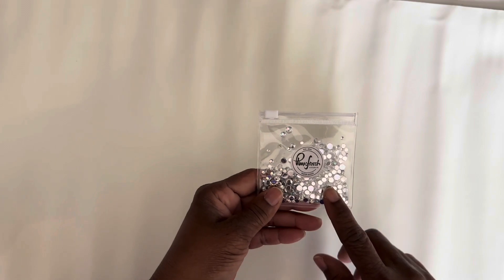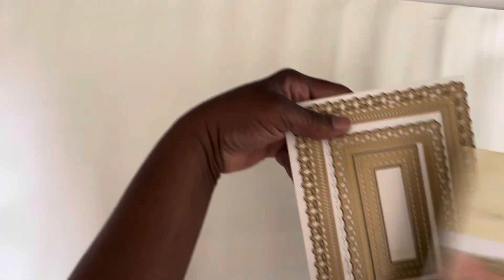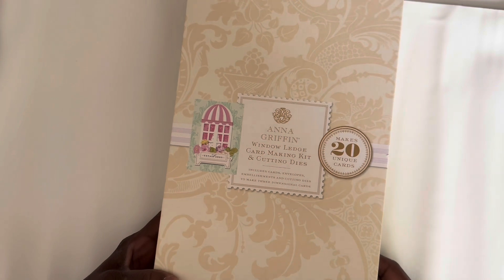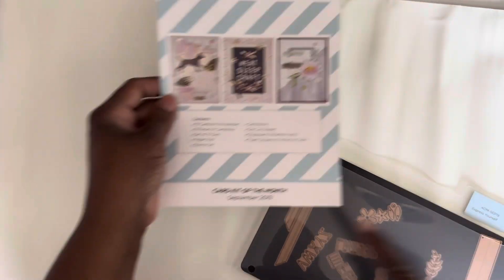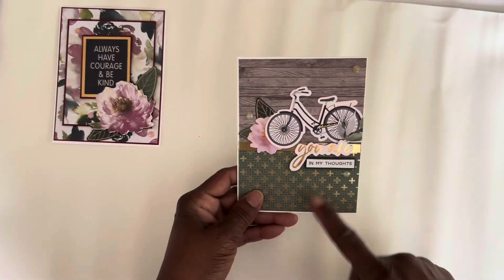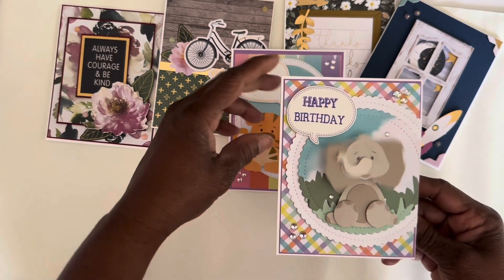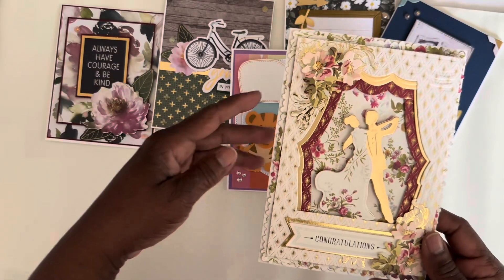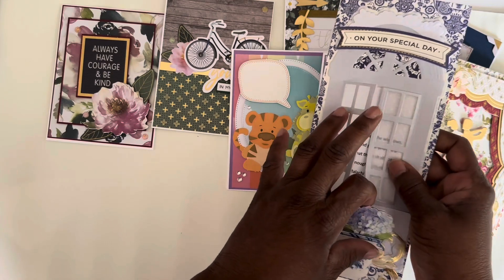Birthday, Anniversary and Sympathy Cards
This video is not intended for anyone 18years of age and younger